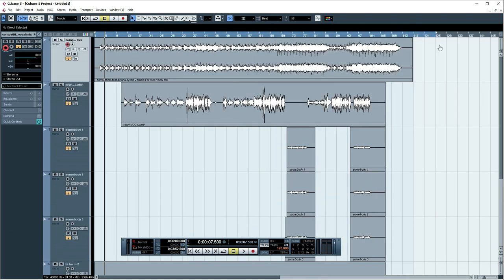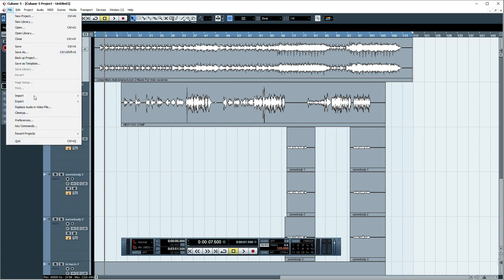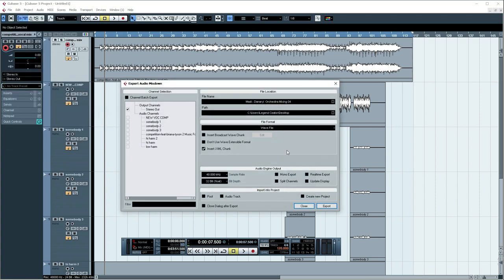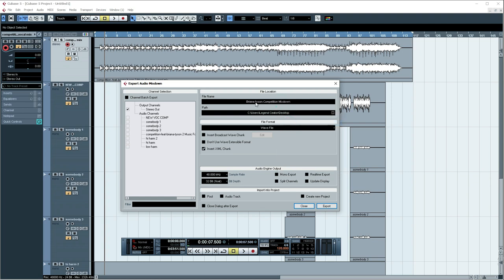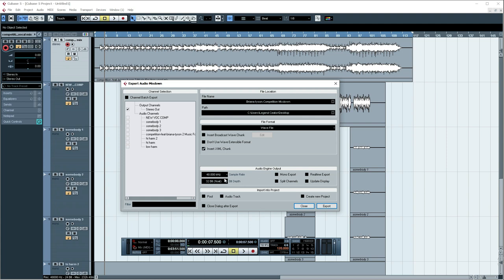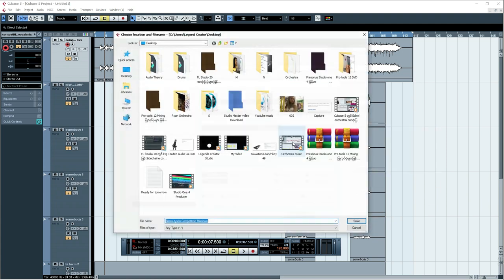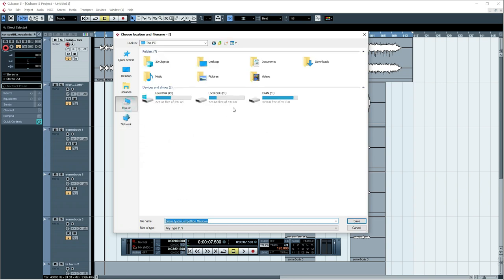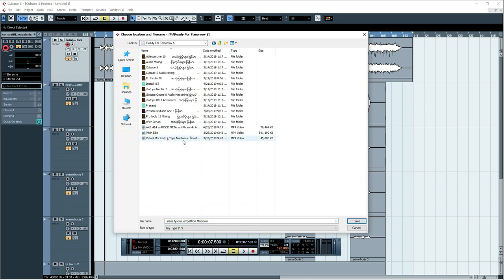Cubase တွင် Mastering အတွက် export ထုပ်ပုံ